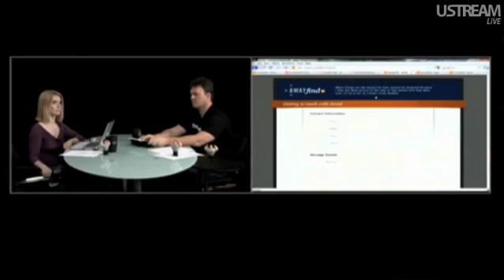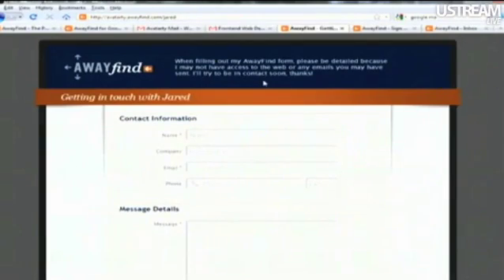AwayFind on "This Week In" UStream Podcast - Part 2